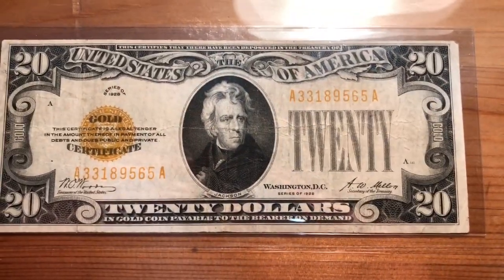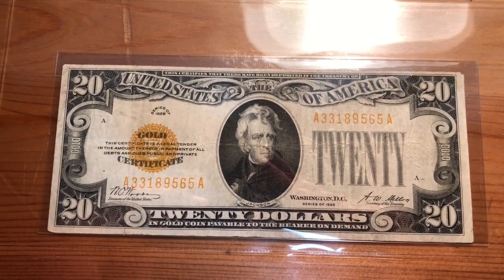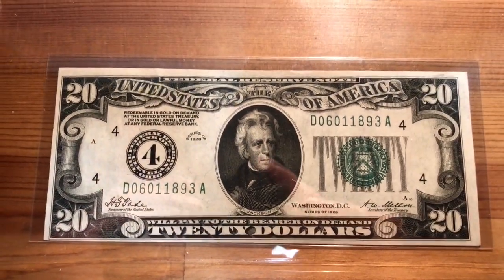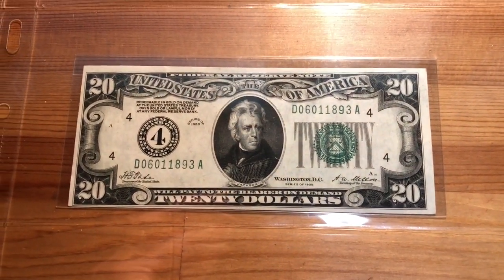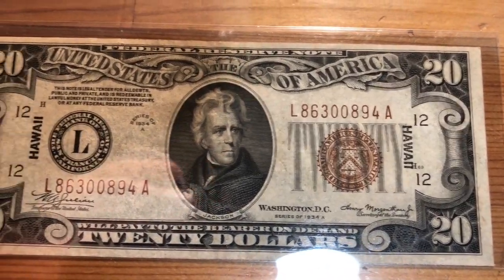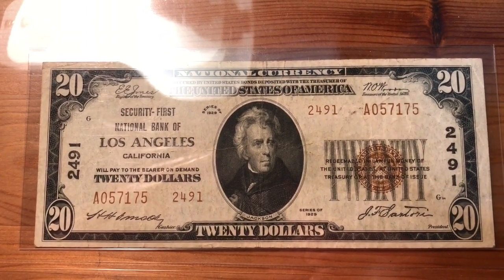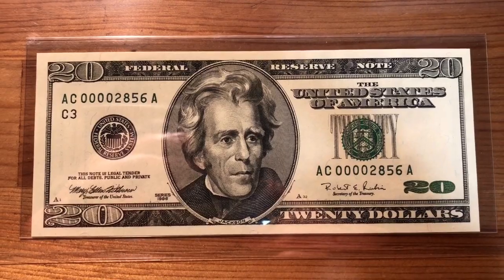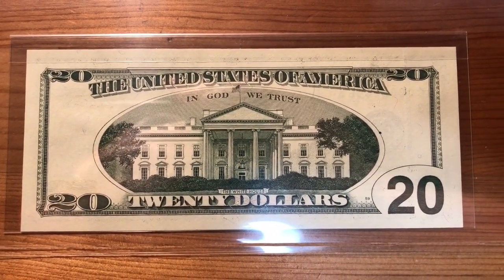Currency Update: Old Hickory Part 2